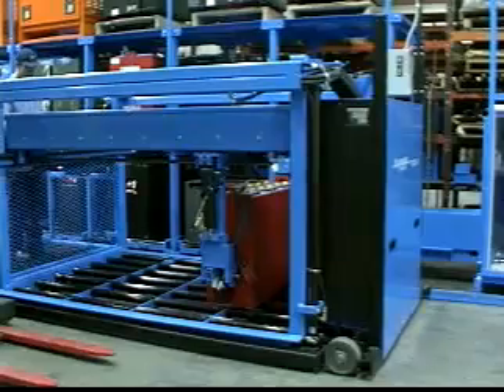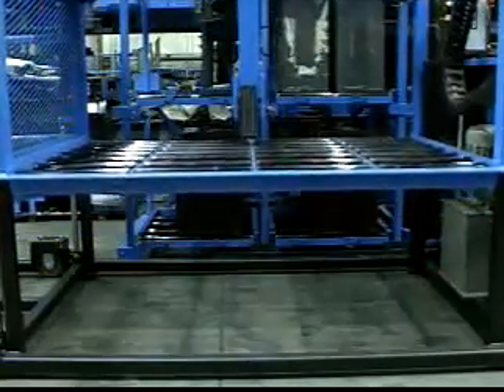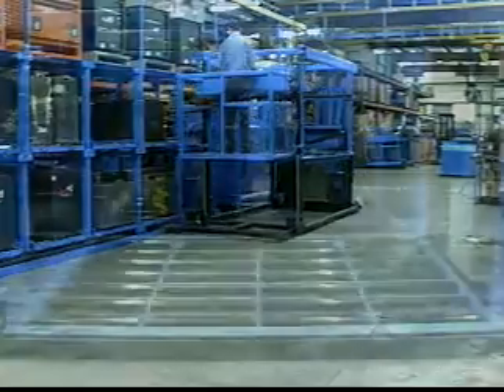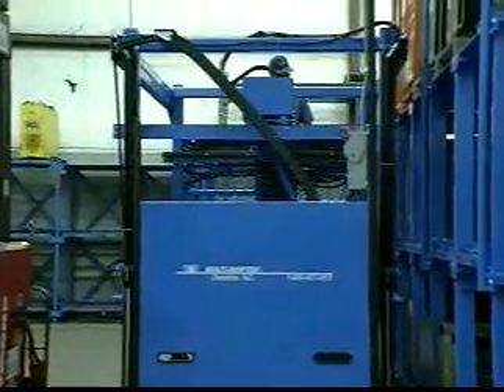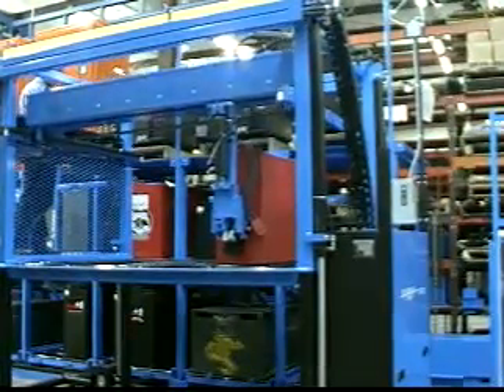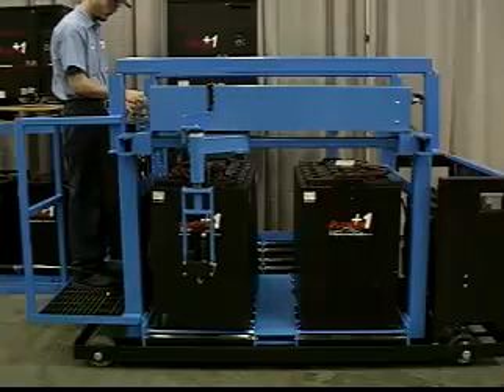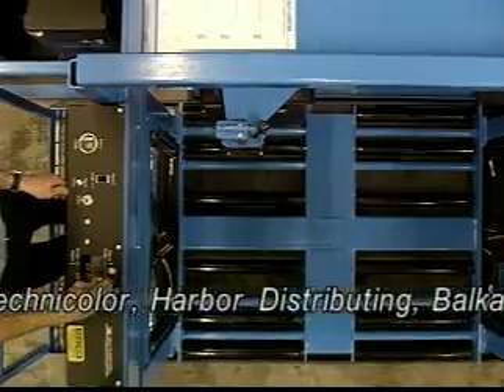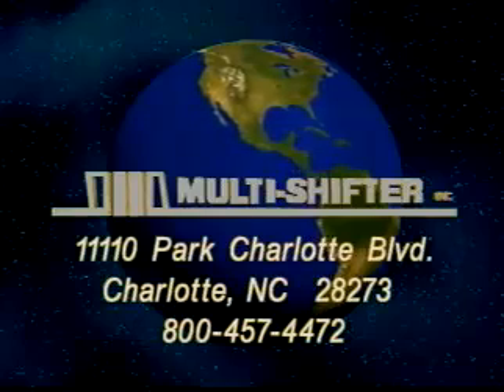Battery Handling - Uni-Shifter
Multi-Shifter Australia - The Uni-Shifter is a cost-effective solution for small to medium forklift fleets running multiple shifts.

In the past, these users found battery handling vehicles a little pricey. The uni-Shifter is the best value in the battery handling industry.

The price is 20% less than the MTC Battery Ram, and 25% less than any other pass-through-single-level vehicle manufactured by Sackett or BHS.

It is designed to change batteries in any type of forklift and has a 8,000# capacity. Tubular equalization eliminates scissor arms, bearings, lift chains, and cam followers, reducing moving parts by 30%. Reducing moving parts reduces cost of ownership. The Uni-Shifter is designed to use DC battery power or AC power.

Finally, small fleet users have a safe, productive, reliable, and cost effective solution to their battery handling needs.

Ideal for:

Small Forklift Fleets
Cost:

Lowest in the industry for man-aboard Battery Handling Vehicles
Power Source:

AC or DC Battery
Key Features:

Magnetic Grab with 5 Year Warranty
Tubular Equalization
Free Flowing Roller Bed